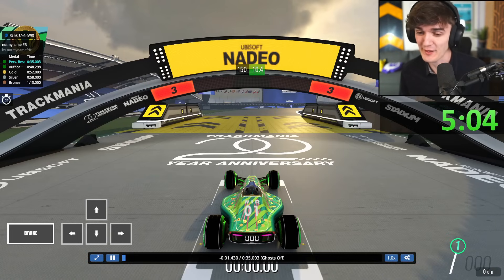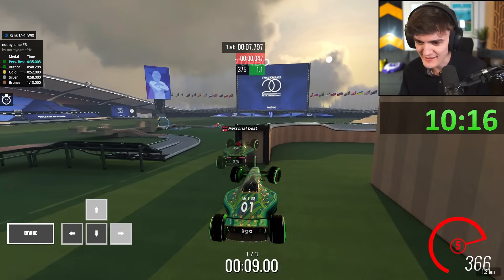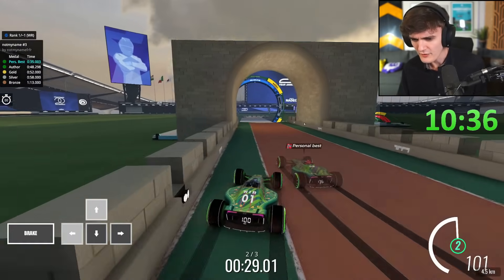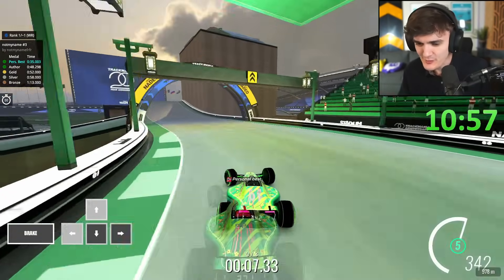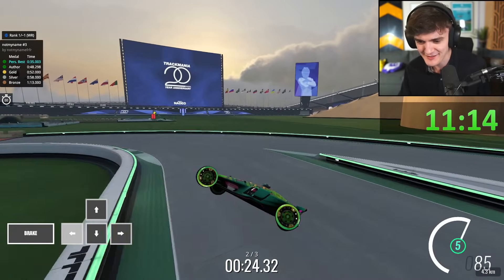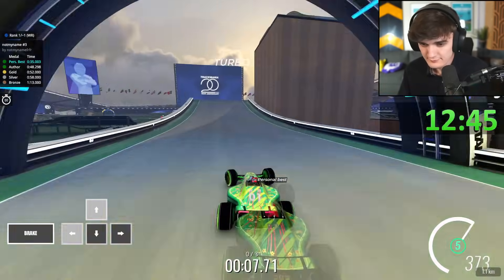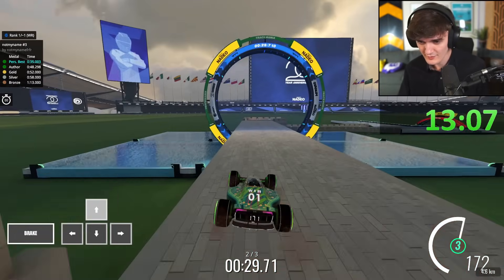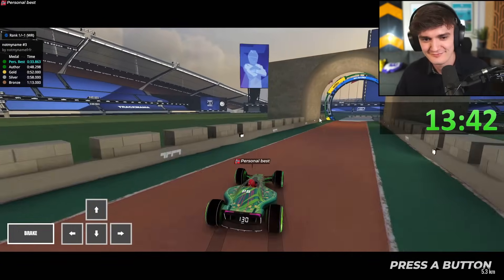When you accidently find a bug slide..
Please do not use my clips in your videos without permission. Thank you